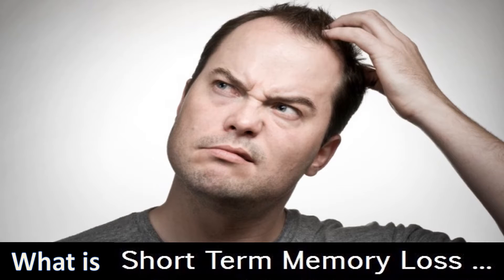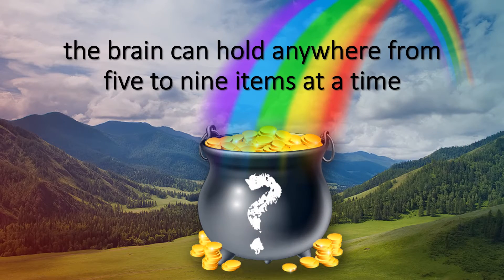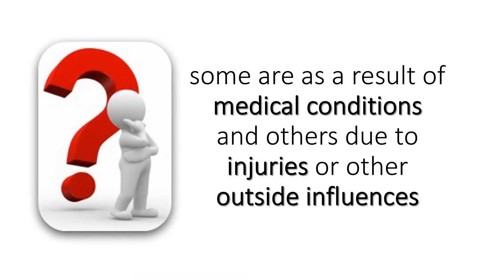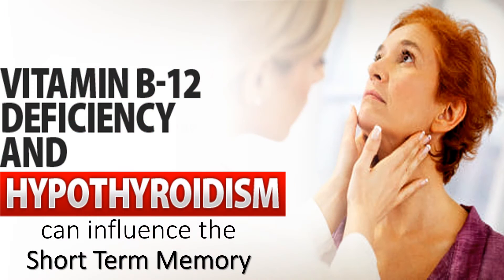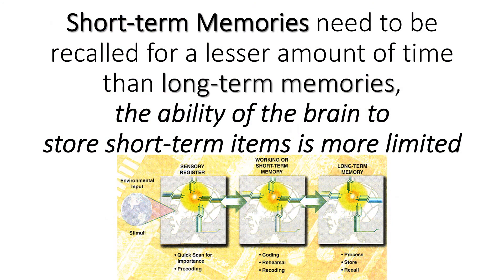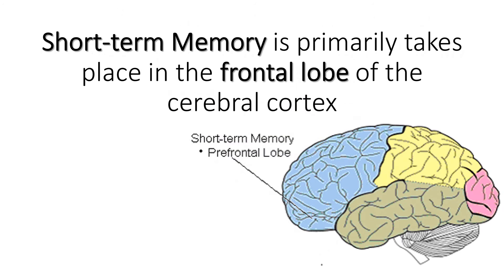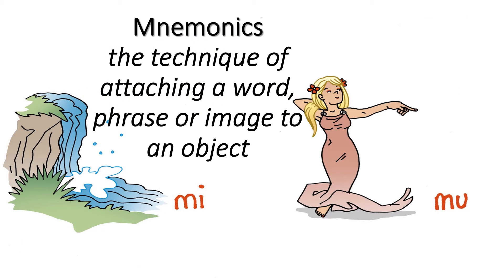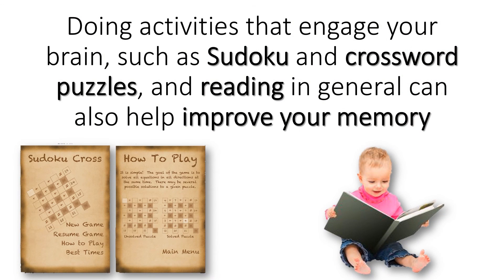Short Term Memory Loss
It is interesting one can remember incidents from 20 years ago but is fuzzy on the details of things that happened 20 minutes prior. Short-term memory is the information that a person is currently thinking about or is aware of. It is also called primary or active memory. The brain can hold anywhere from five to nine items at a time. Recent events and sensory data such as sounds are stored in short-term memory.

Short-term memory often encompasses events over a period anywhere from 30 seconds to several days. There are a number of causes of short-term memory loss, some are as a result of medical conditions and others due to injuries or other outside influences. A lack of oxygen to the brain can affect short-term memory. Alcohol and drug abuse, concussions and head trauma can impact short-term memory. Medical conditions such as epilepsy, heart bypass surgery and depression can also affect short-term memory.  Vitamin B12 deficiency and thyroid disease can influence the short term memory. One of the first signs of dementia is short-term memory loss. Sudden shock in life such as witnessing a violent crime or accident can blur the memory for a while.

Because short-term memories need to be recalled for a lesser amount of time than long-term memories, the ability of the brain to store short-term items is more limited. Long-term memory has much greater capacity and storage. The different stages of memory are handled by different parts of the brain. Short-term memory is primarily takes place in the frontal lobe of the cerebral cortex.  Then the information makes a stopover in the hippocampus and is then transferred to the areas of the cerebral cortex involved in language and perception for permanent storage. Doing activities that engage your brain, such as Sudoku and crossword puzzles, and reading in general can also help improve your memory.